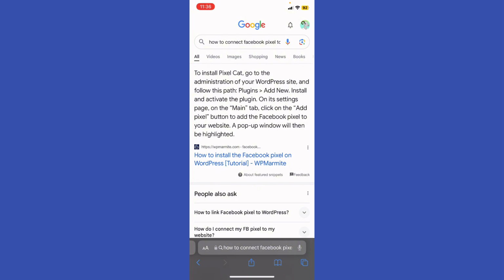How to connect facebook pixel with wordpress (2024)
How to connect facebook pixel with wordpress

In this video i´ll show you How to connect facebook pixel with wordpress. The method is very simple and clearly described in the video. follow all the steps & connect facebook pixel with wordpress